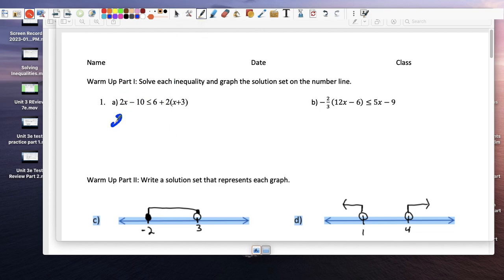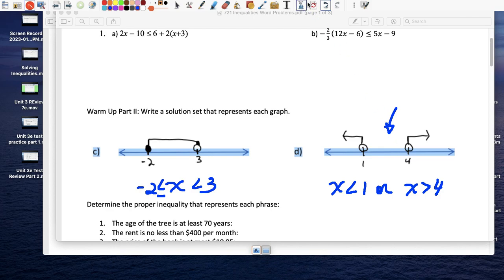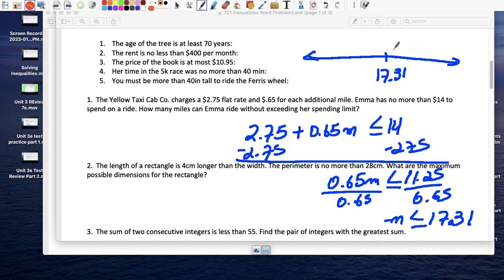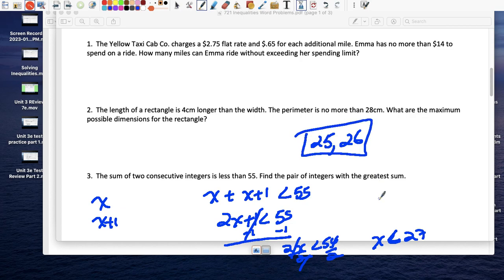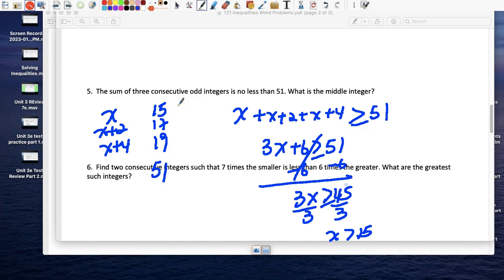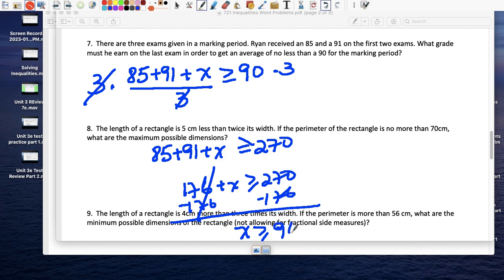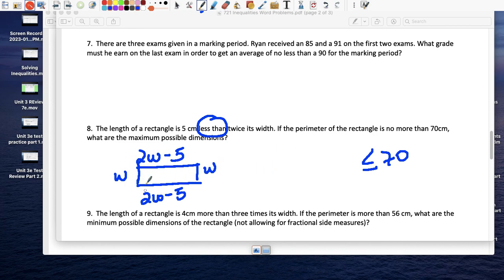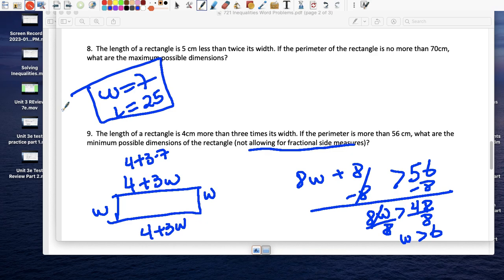Inequalties word problems